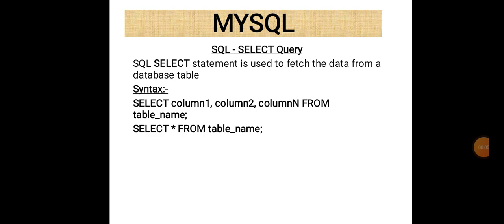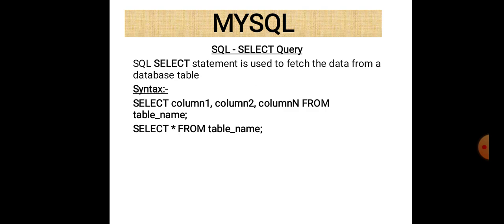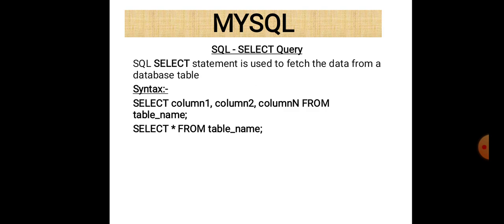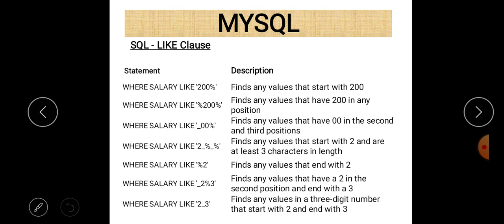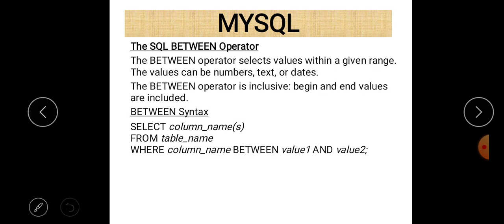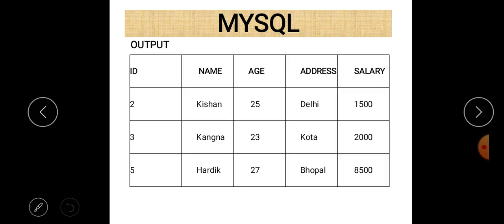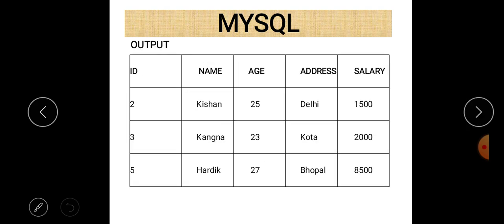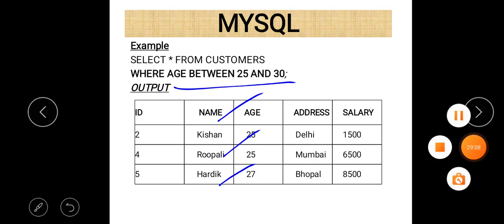Class XI Informatics Practices 16-01-2021 By Mr. Praveen Singh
Class XI  Informatics Practices 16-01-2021 By Mr. Praveen Singh  Ch- MySQL